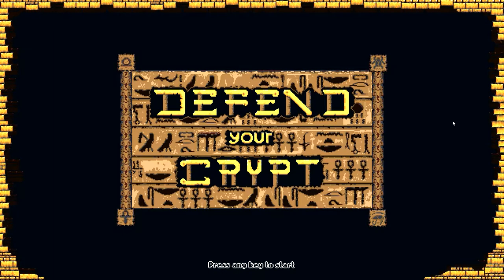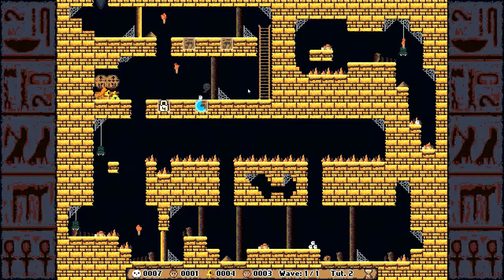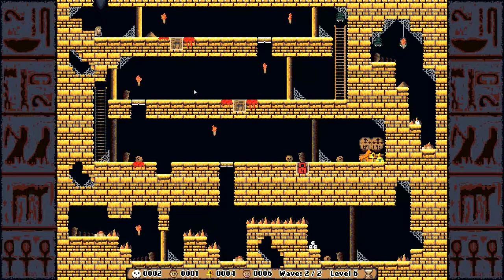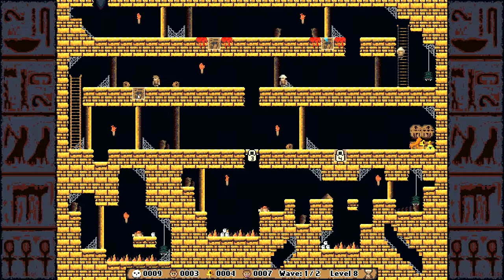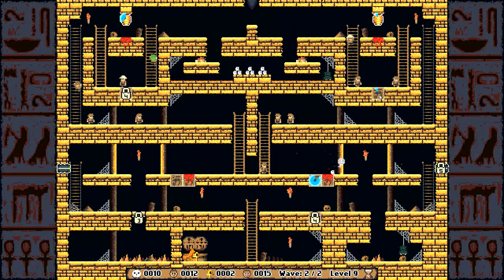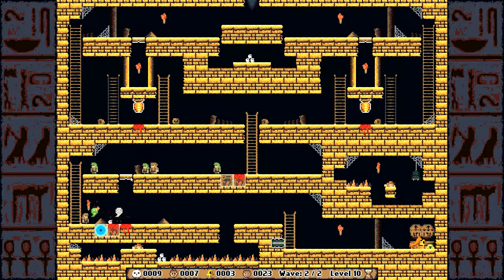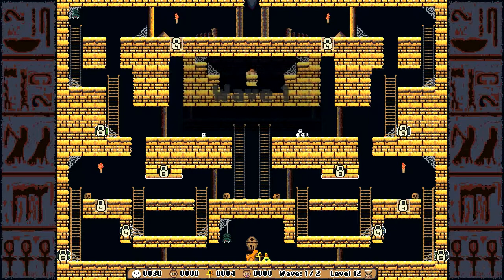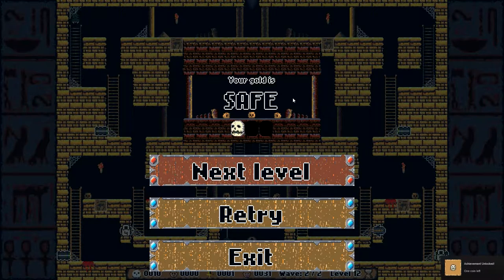REVERSE LEMMINGS! - Defend Your Crypt | Gameplay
Defend Your Crypt is like reversed lemmings. In Defend Your Crypt you are, well, defending your crypt from robbers. Amazingly simple yet fun game!

Special thanks to Kevin McLeod for the music
be sure to visit his site!